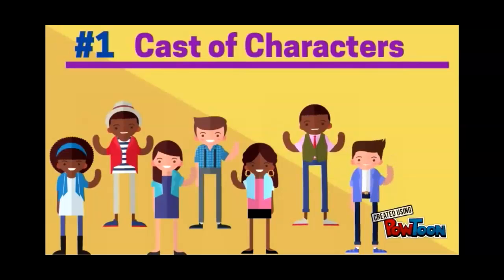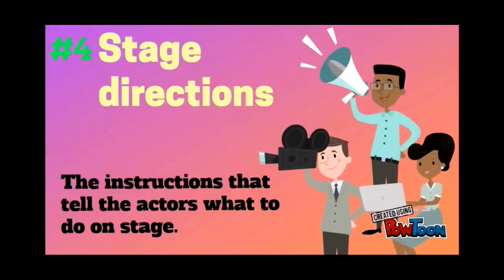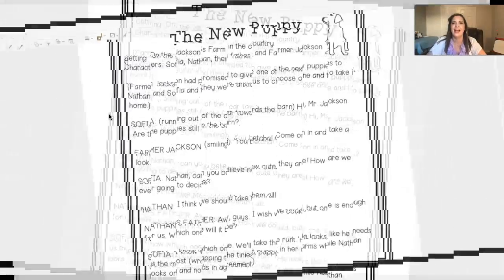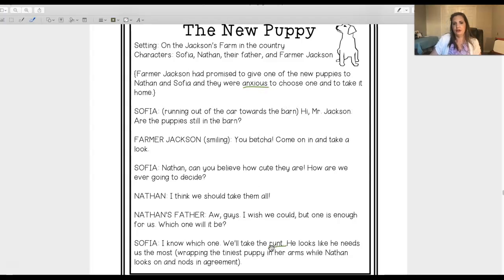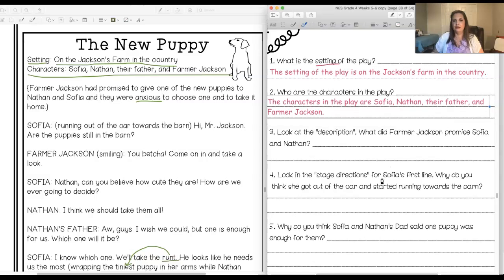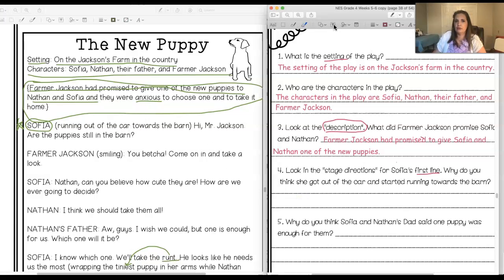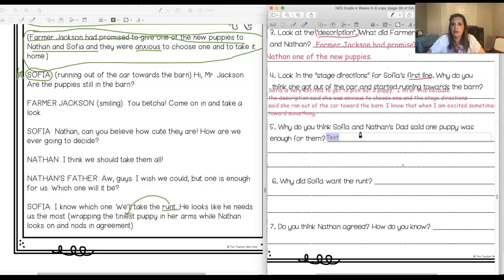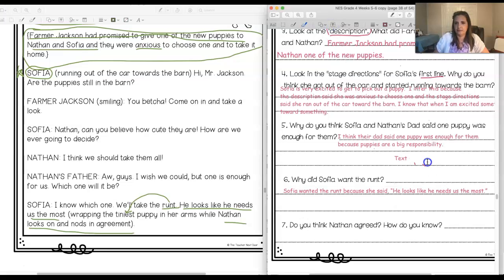The New Puppy